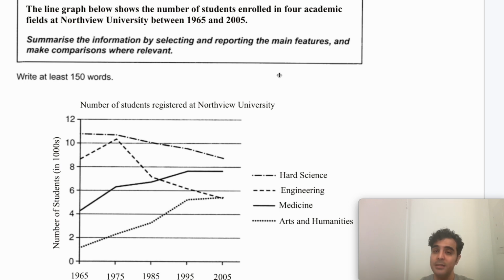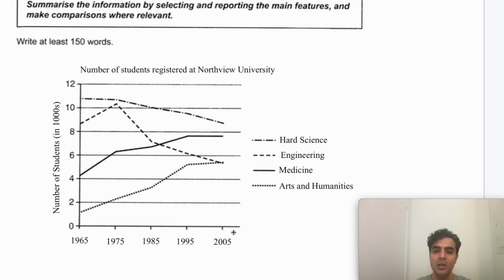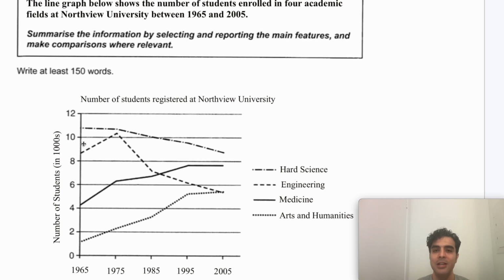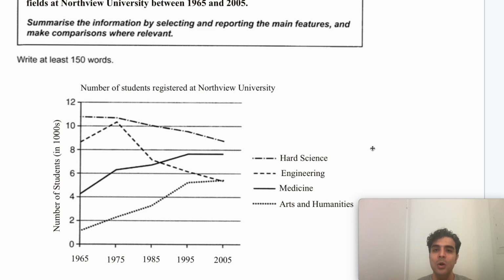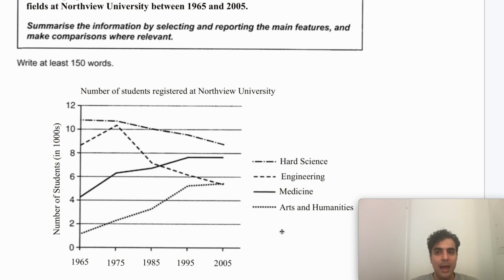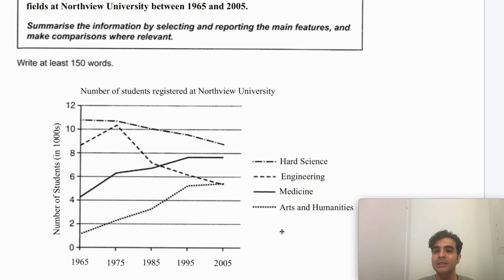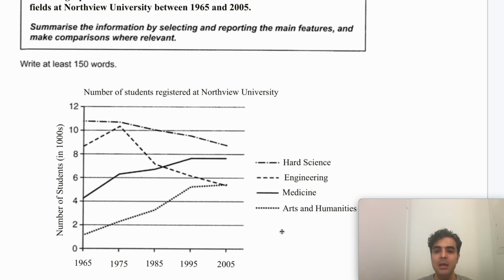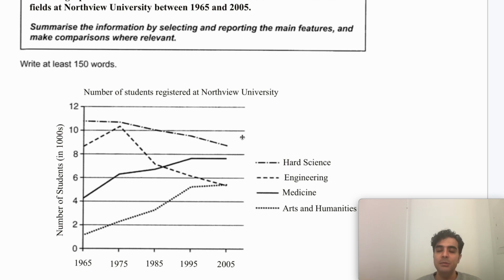How to structure line graphs in IELTS Writing Task 1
In this video, I'll be teaching you how to structure and organize your reports for line graphs in IELTS Writing Task 1. Line graphs, which represent interval data, should be described differently compared to charts representing discrete data. Watch as I explain how you can divide up the data to form your paragraphs; how to summarize the information in each; and how to identify key features or points to later present in your overview paragraph.